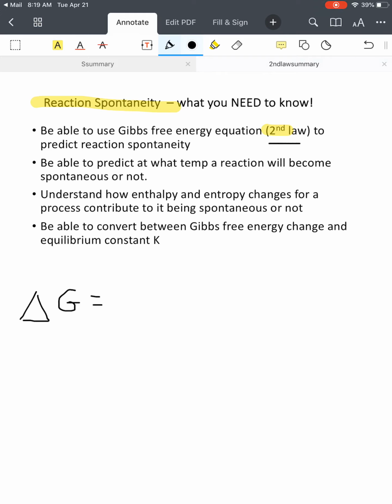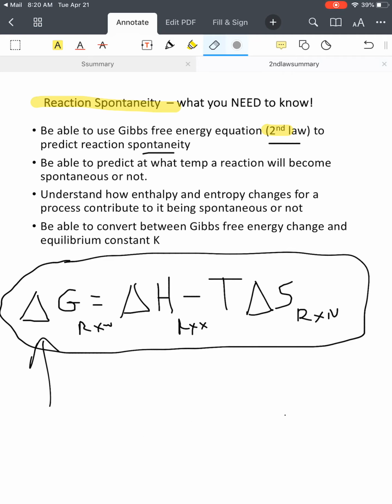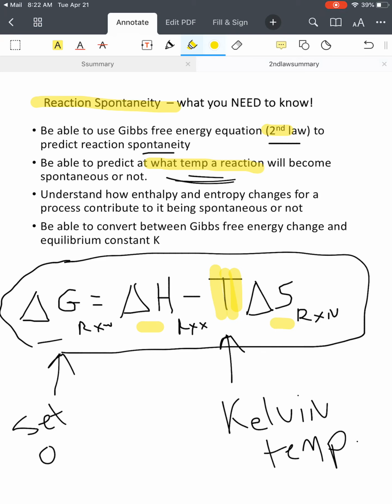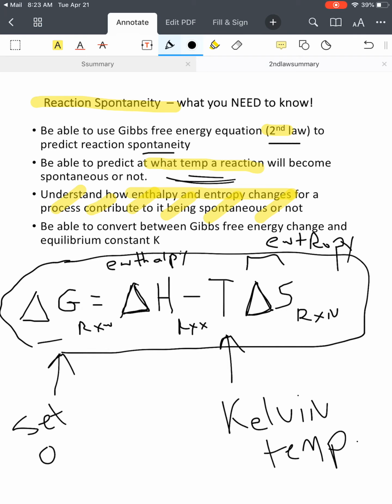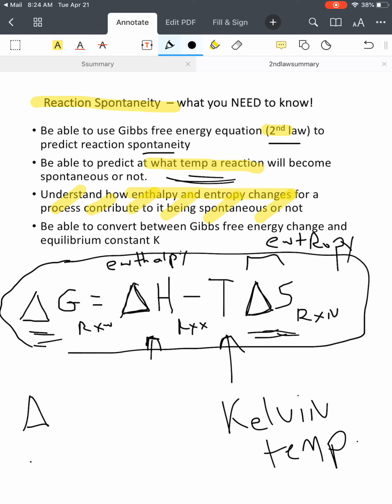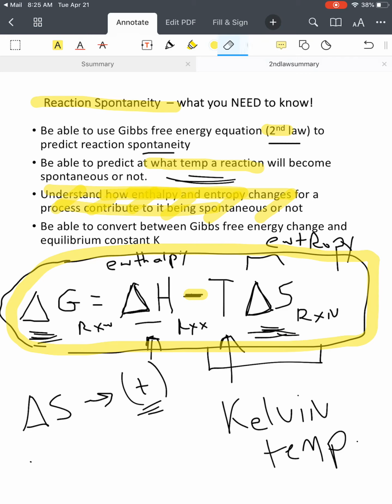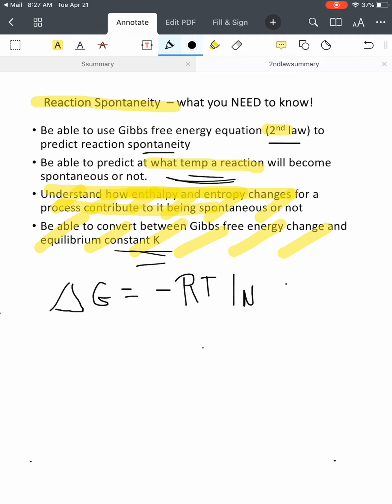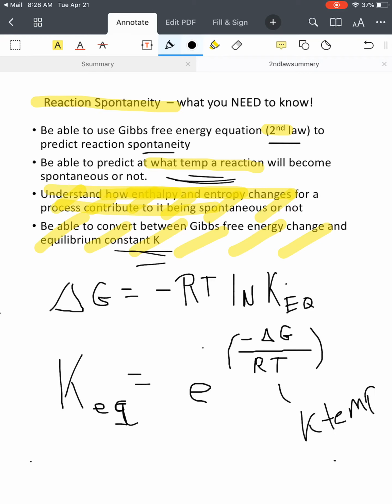Summary delta g